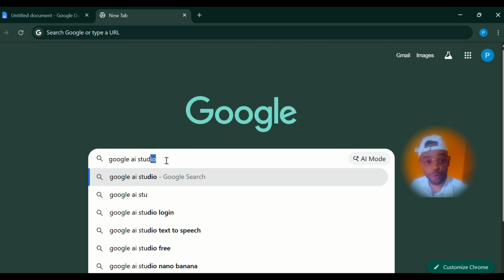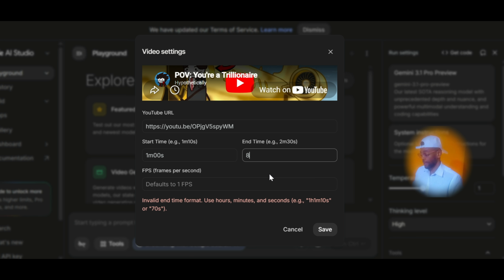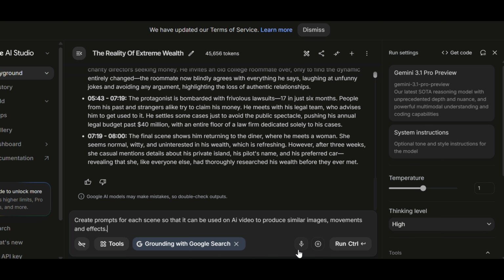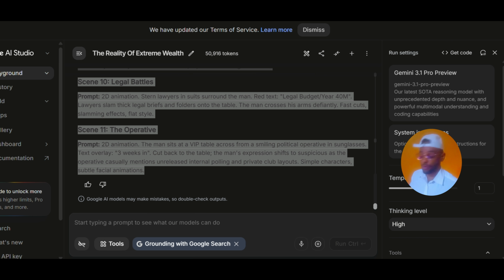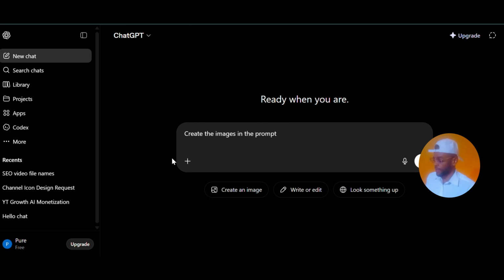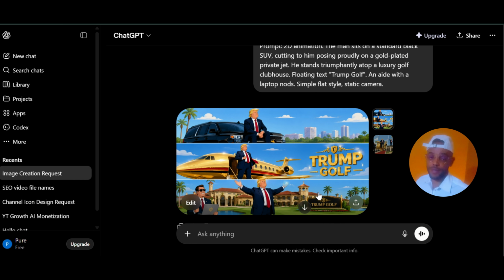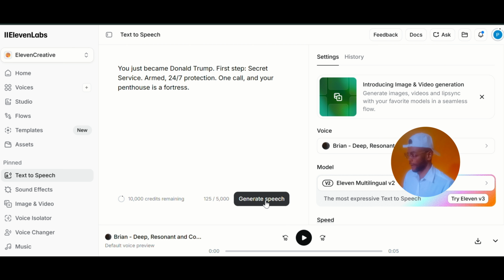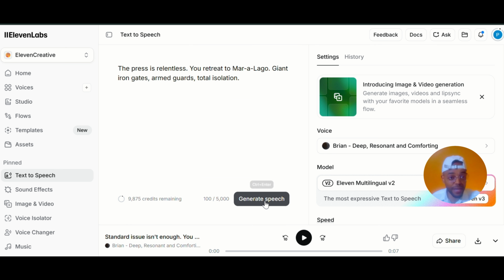How To Create Stick figure Animation Using AI in 2026 ( FREE)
Learn how to create viral history-style cartoon animations using FREE AI tools!
In this step-by-step tutorial, I'll show you how to generate unique stickman and history animation videos with just a few AI prompts—no drawing or animation experience required.

Whether you want to grow your YouTube channel, create engaging educational content, or make viral AI videos, this tutorial will walk you through the entire process from image generation to video editing.

📝 Google AI Studio Prompt

Analyze every scene of this video in detail.

Create a separate AI video prompt for each scene, describing the camera angles, character actions, facial expressions, environment, lighting, colors, transitions, and visual effects so they can be recreated with AI video generation while maintaining a similar style and pacing.

Create a detailed 16:9 image prompt for the following scene:
( ...Image Prompt... )

 🛠️ Tools Used

✅ Chat GPT
✅ Cap Cut